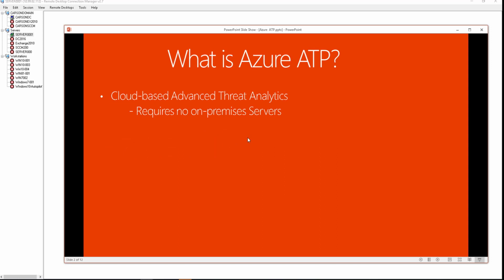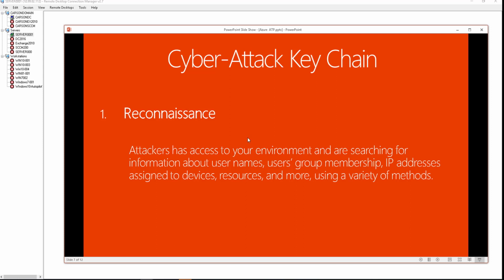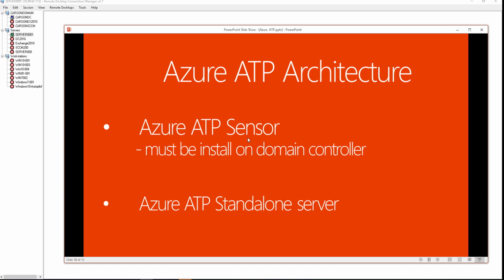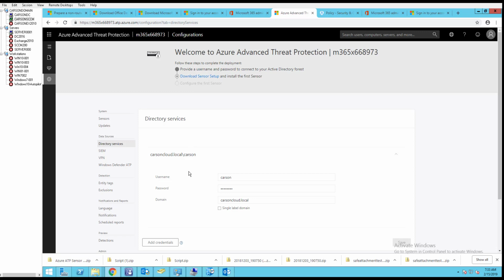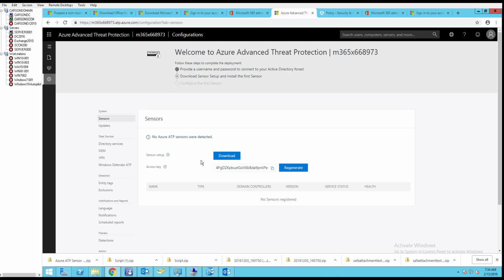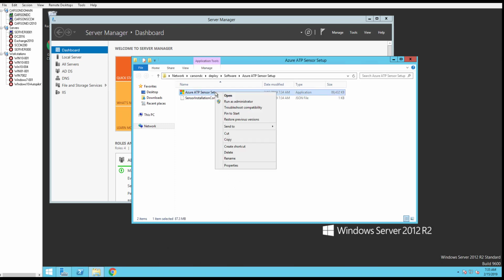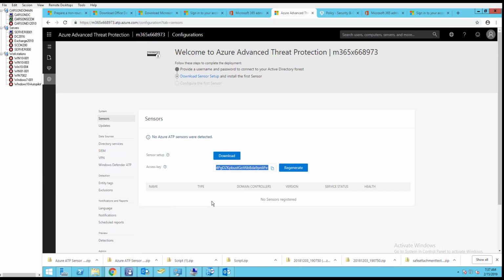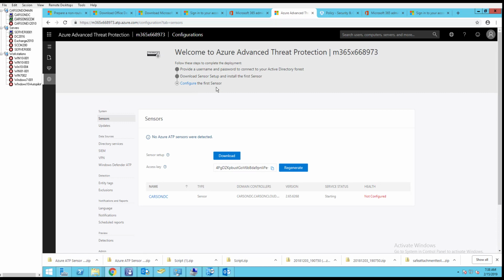Deploy and Configure Azure ATP Step by Step Part 1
Deploy and Configure Azure ATP Step by Step.